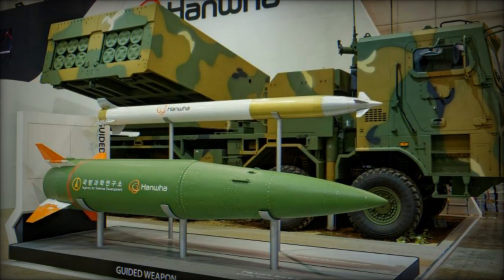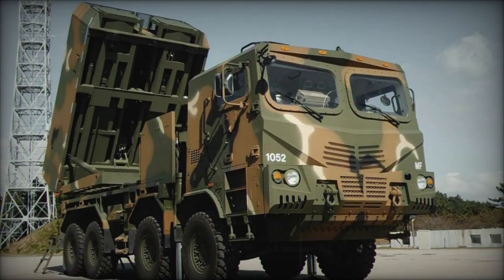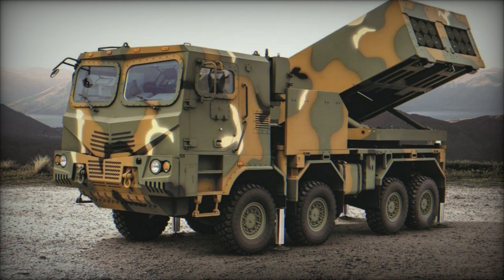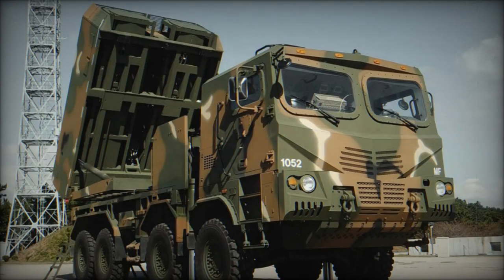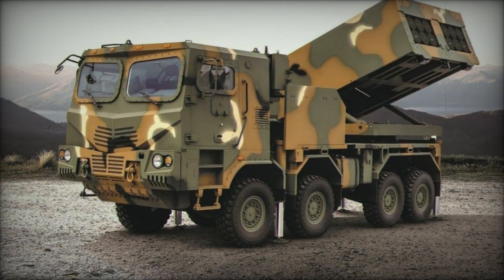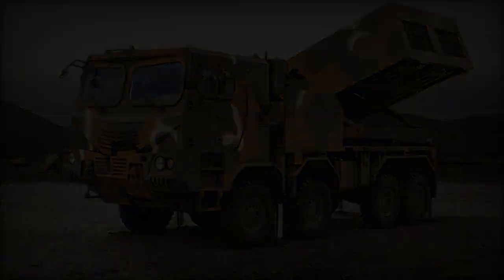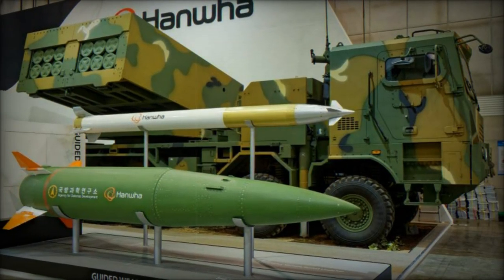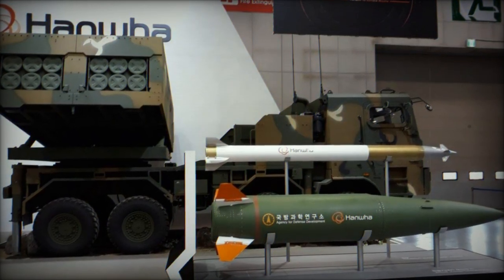South Korea deploys advanced KTSSM I surface to surface bunker buster tactical missiles